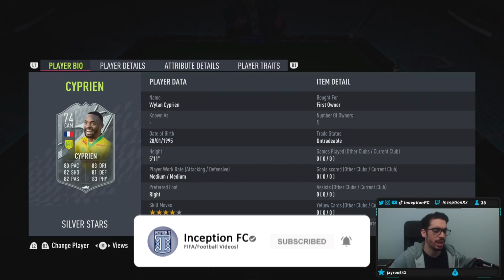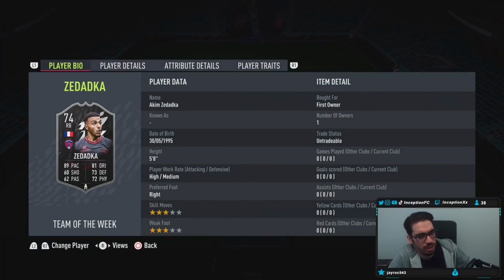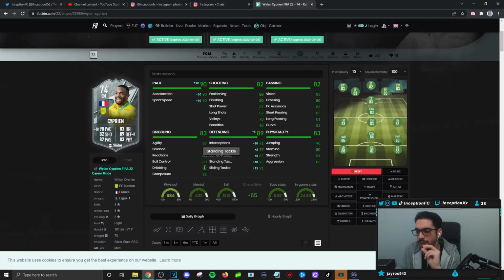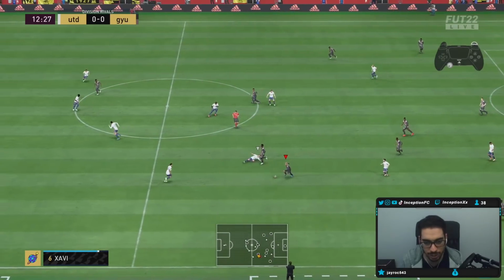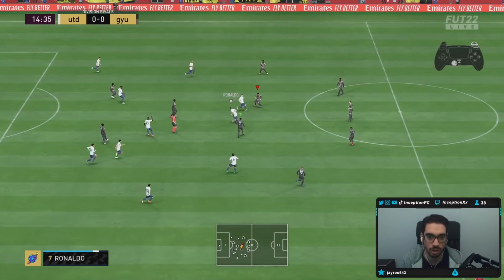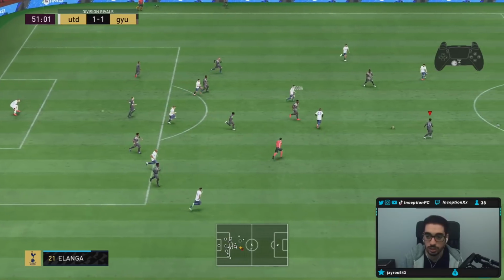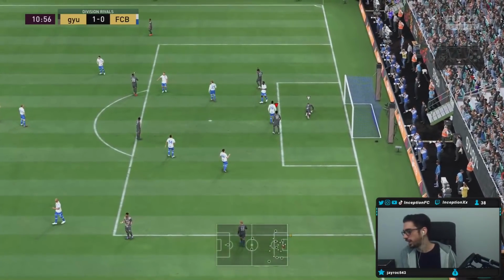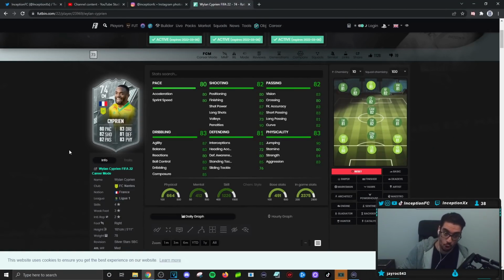74 SILVER STARS CYPRIEN PLAYER REVIEW! SILVER STARS CYPRIEN - FIFA 22 ULTIMATE TEAM